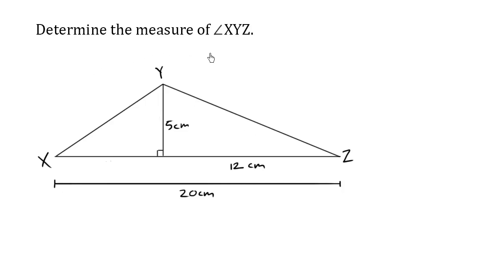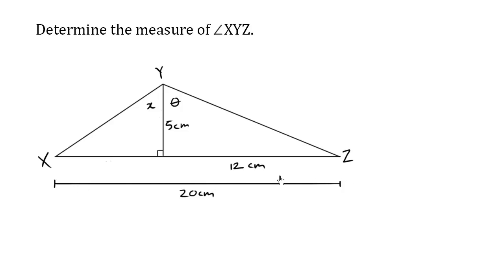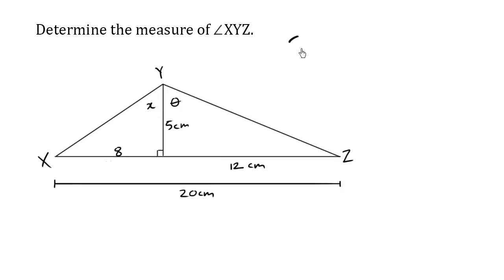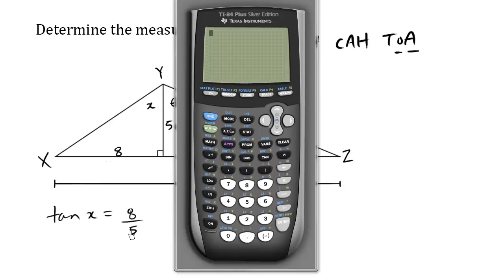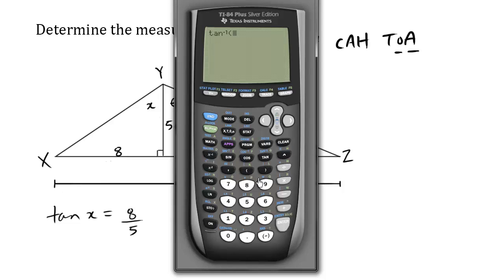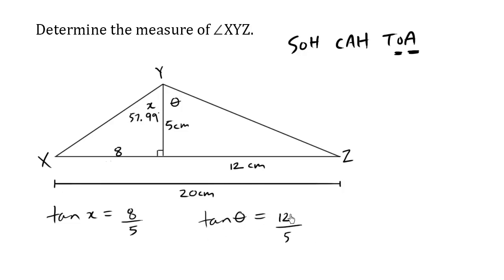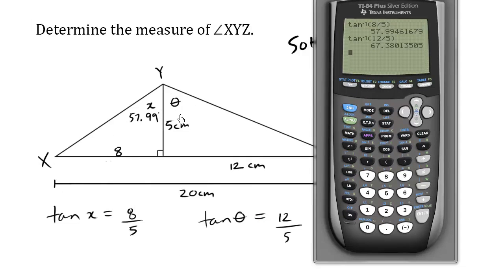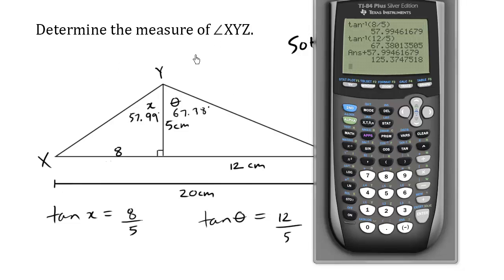BC Math 10 Provincial - Trigonometry 2 (add two angles)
BC Math 10 Provincial - Trigonometry 2 (add two angles).  for more BC math practice problems.